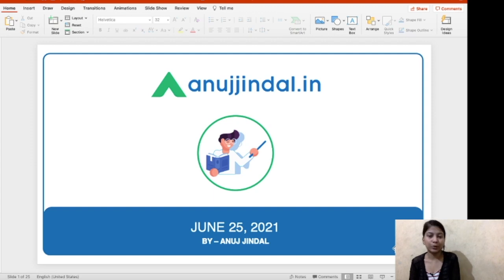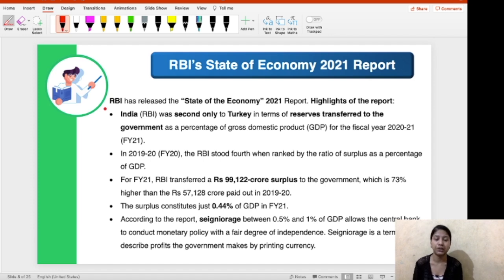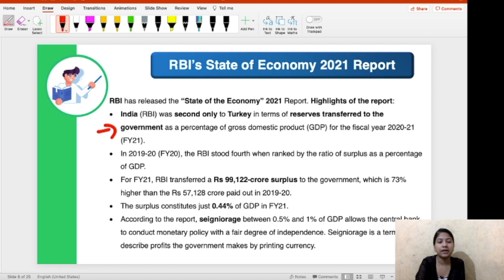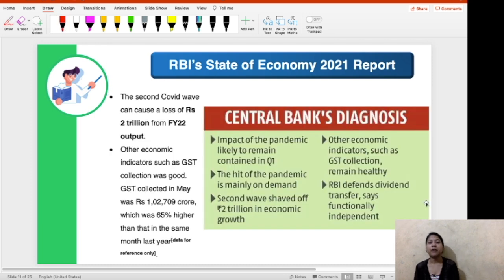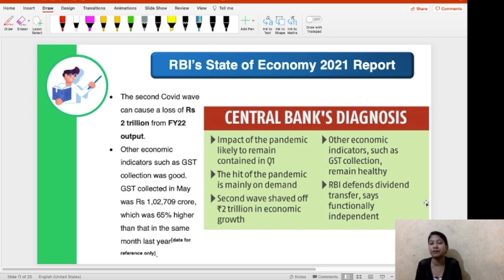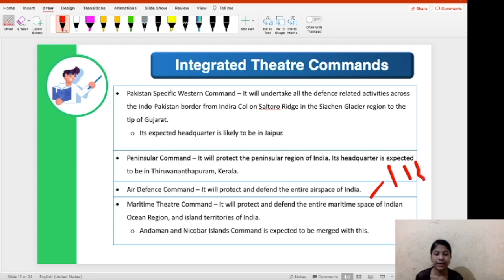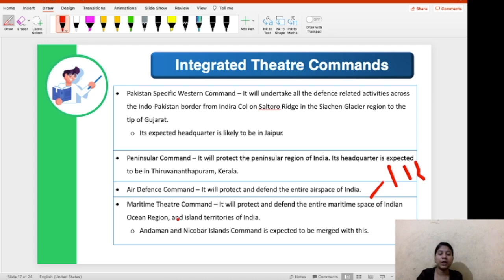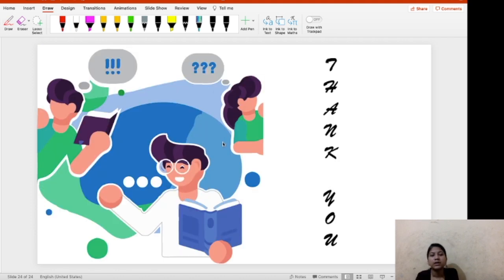RBI Grade B Current affairs | RBI Phase 1 | 25th June - by Neha Gupta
In this video, I will be discussing about the RBI’s State of Economy 2021 Report, Integrated Theatre Commands of Armed Forces, India-Italy-Japan Trilateral Partnership, India-Fiji MoU, and Moody’s GDP Forecast.